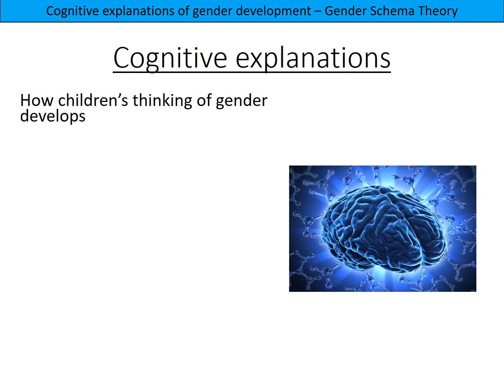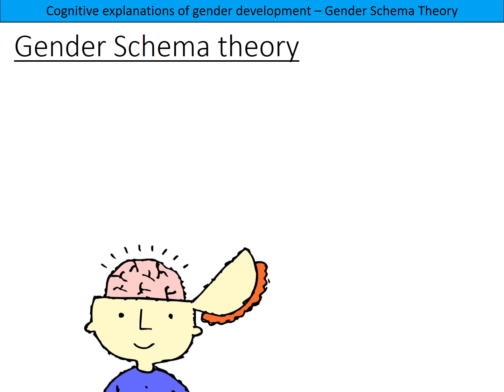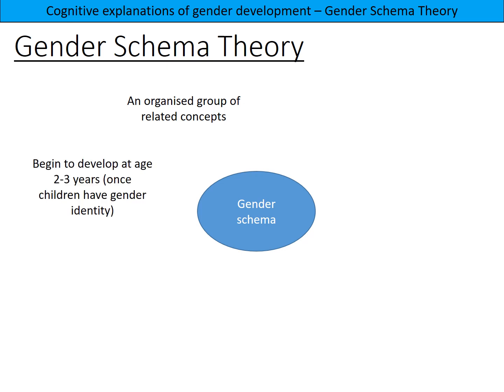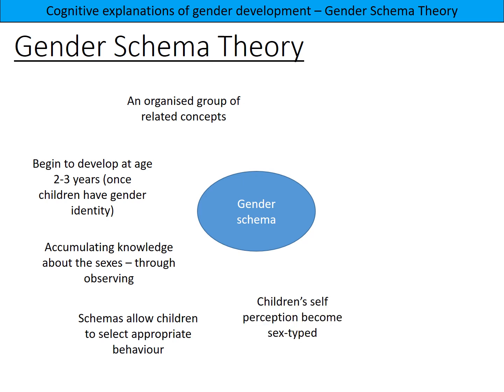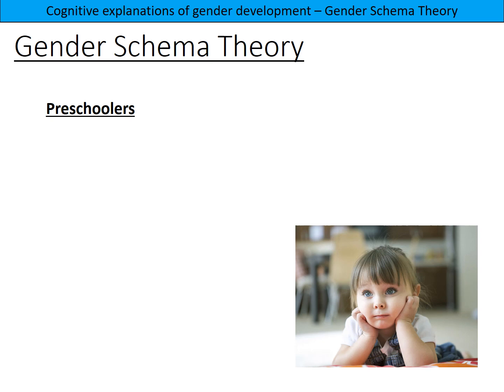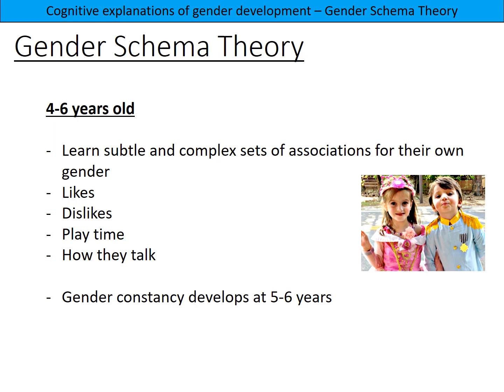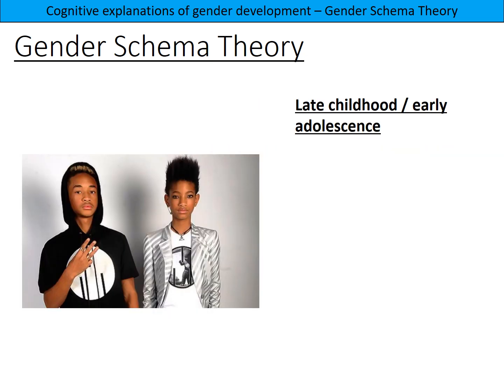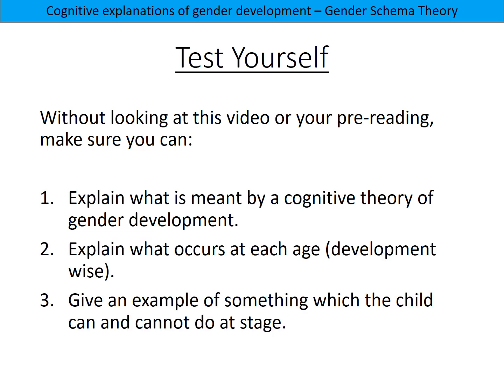5 Gender Schema Theory